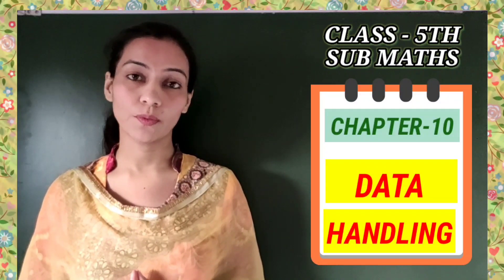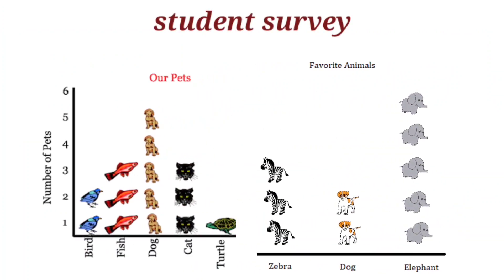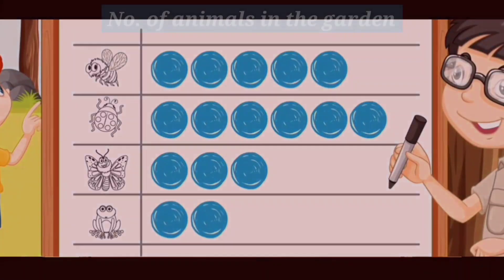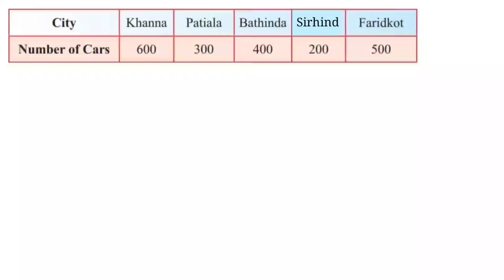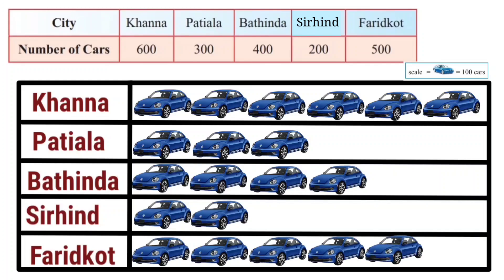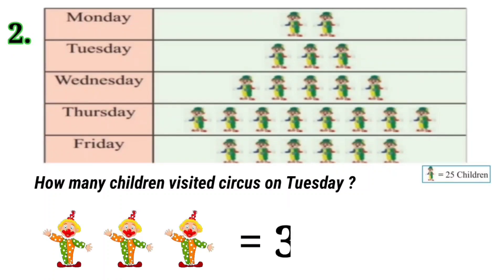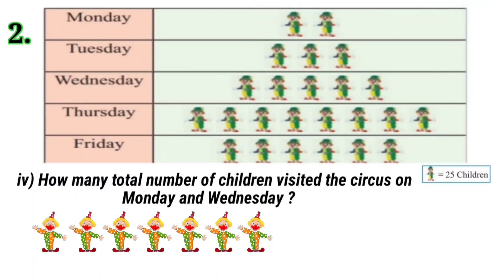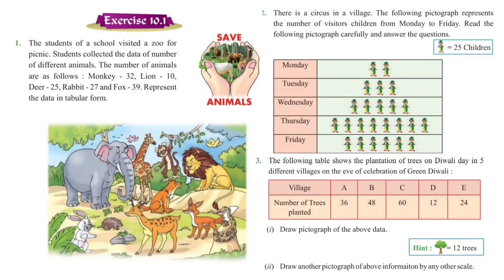Knowledge of pictograph and learn how to solve questions based on pictograph in English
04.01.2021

Maths World
Chapter : 10
Data Handling
Exercise : 10.1

Knowledge of pictograph and learn how to solve questions based on pictograph.